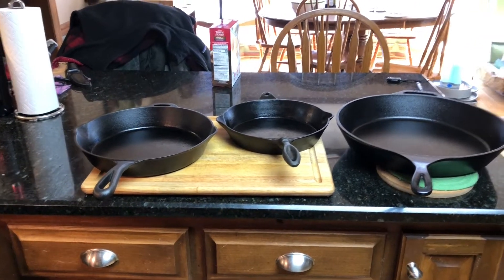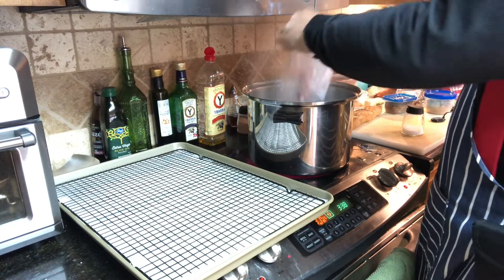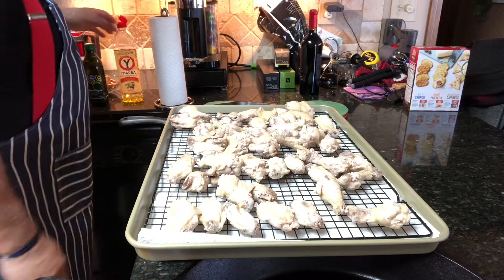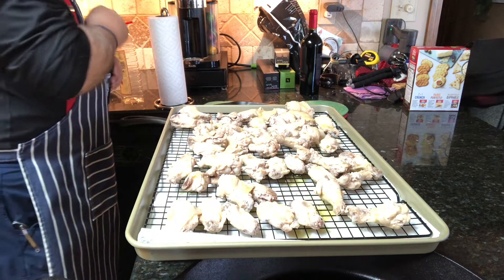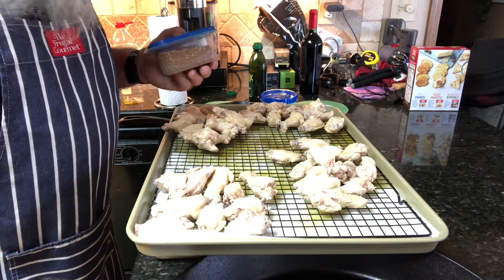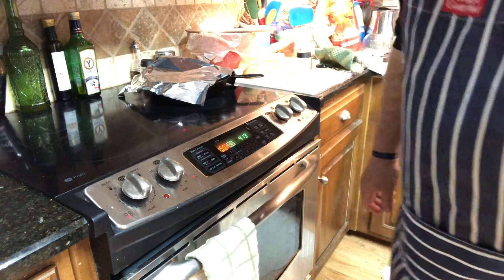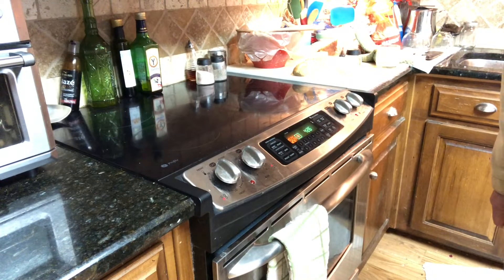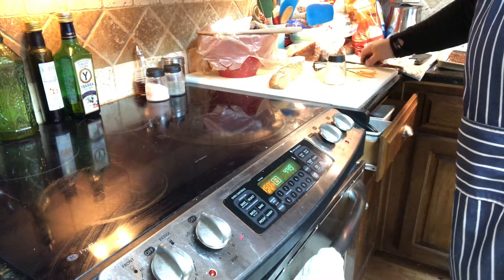Cowboy Santa Baking chicken wings in iron skillets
Iron skillet chicken wings